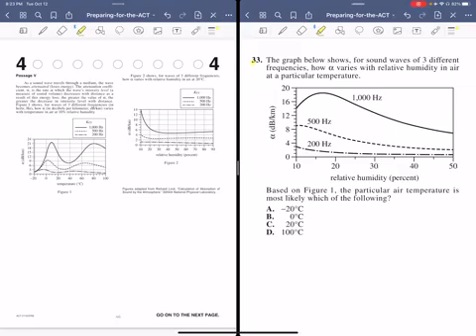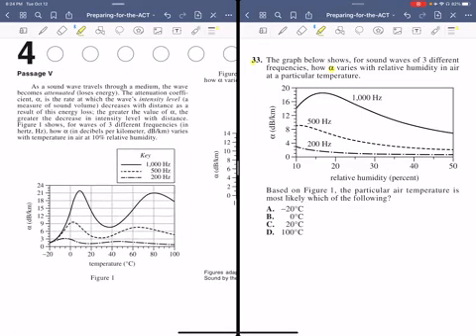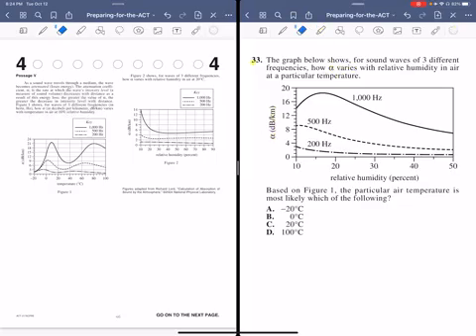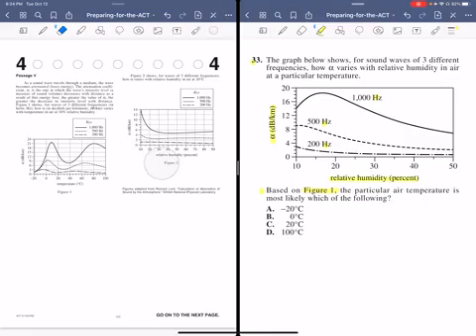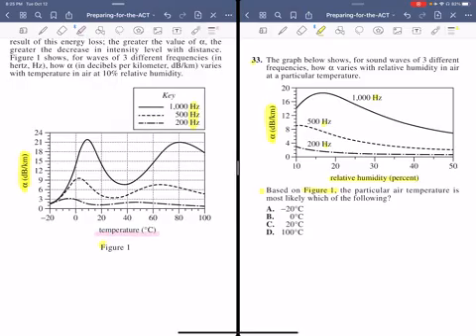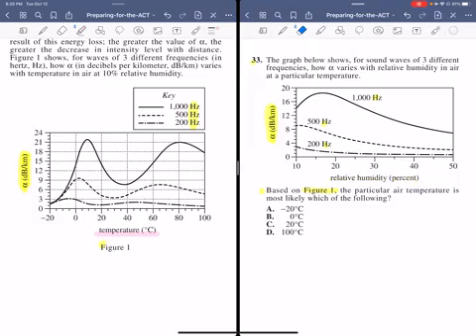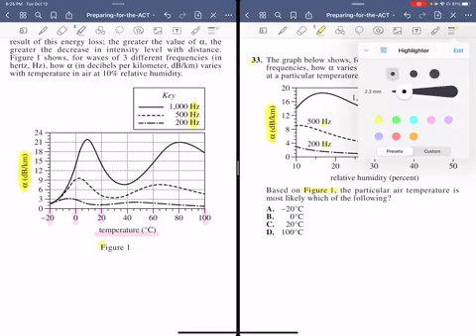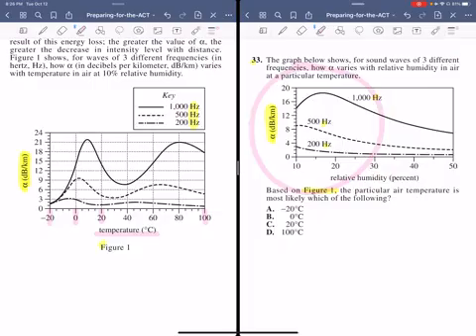ACT 2176 Science 33 Video Explanation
Quick breakdown of Question 33 from Science Passage 6 on ACT Test Form 2176. Learn the reasoning behind the correct answer and how to avoid common mistakes. Great for fast, focused ACT prep!